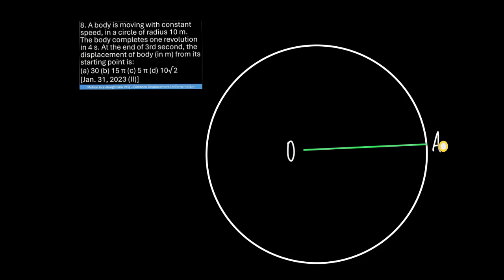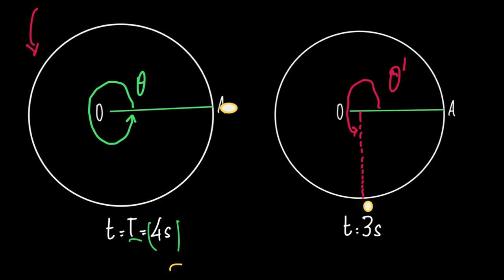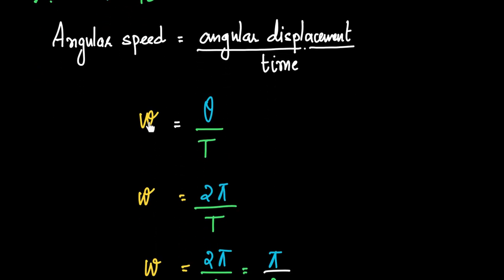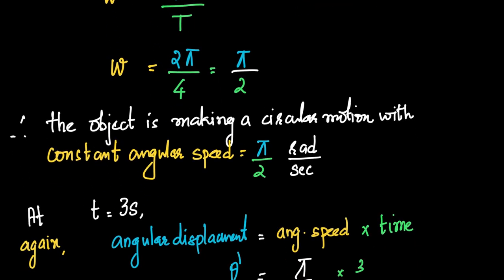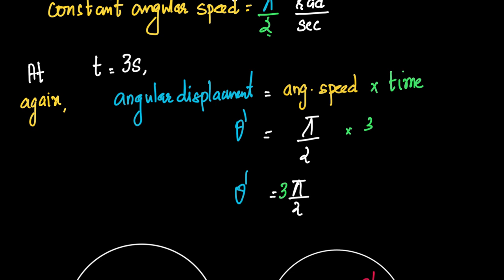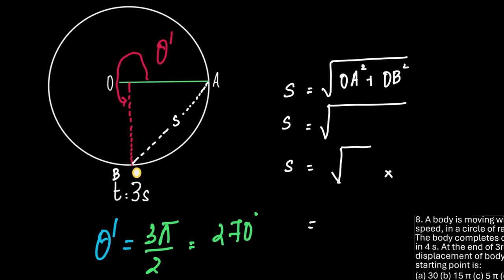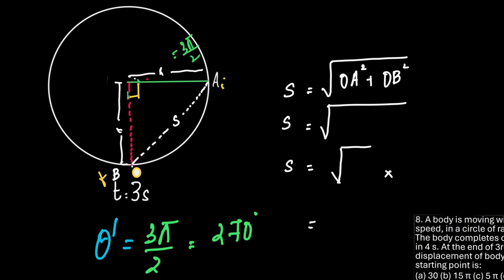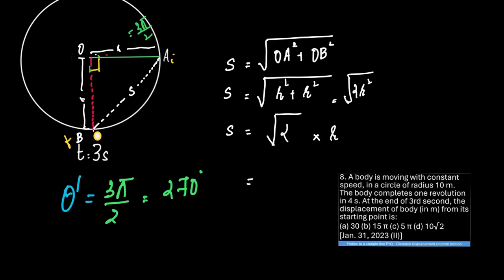A body is moving with constant speed, in a circle of radius 10 m. The body completes one revolution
A body is moving with constant speed, in a circle of radius 10 m. The body completes one revolution in 4 s. At the end of 3rd second, the displacement of body (in m) from its starting point is:
[Jan. 31, 2023 (II)]